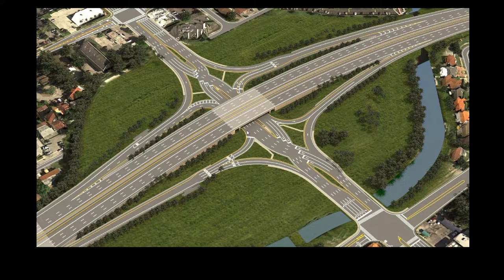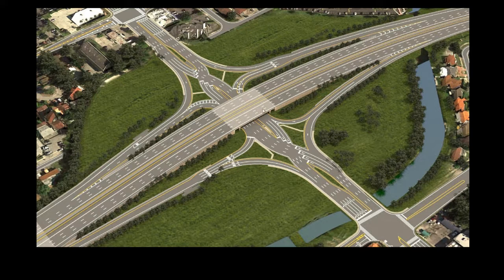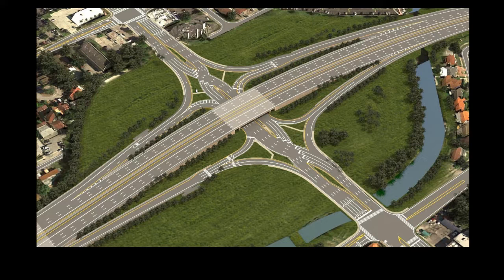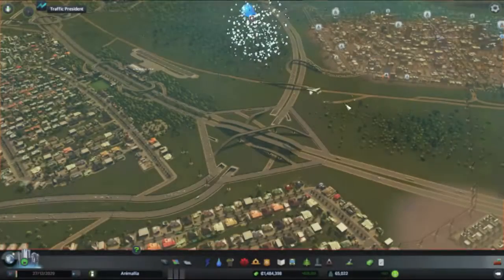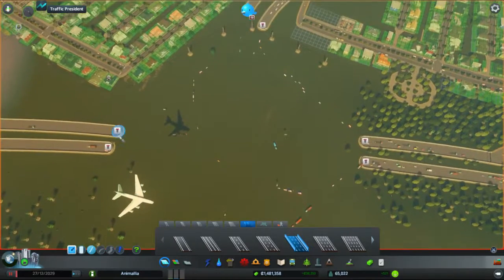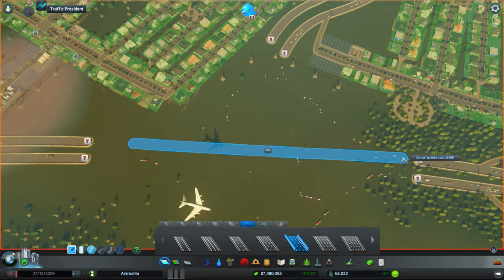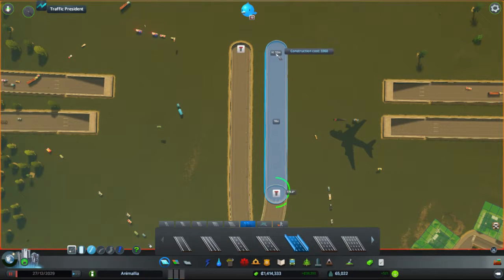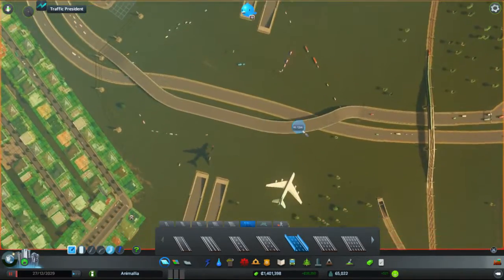Let's Play Cities Skylines S01E43 - Diverging Diamond Interchange